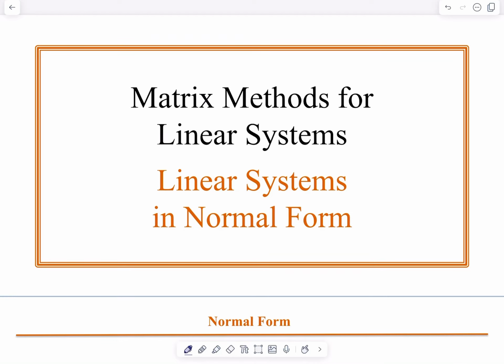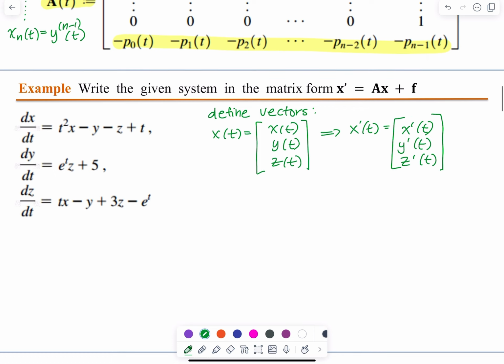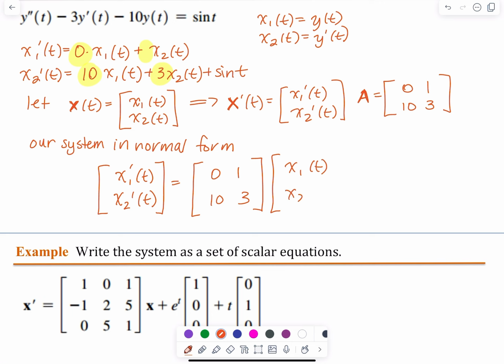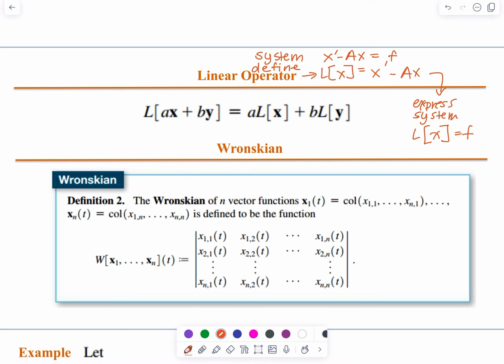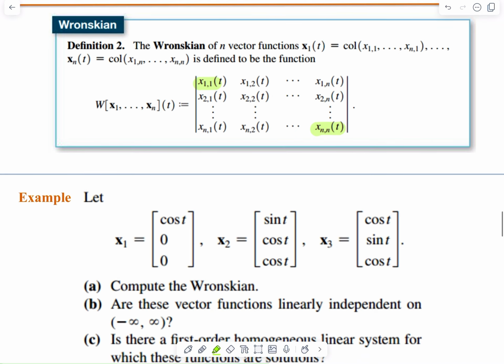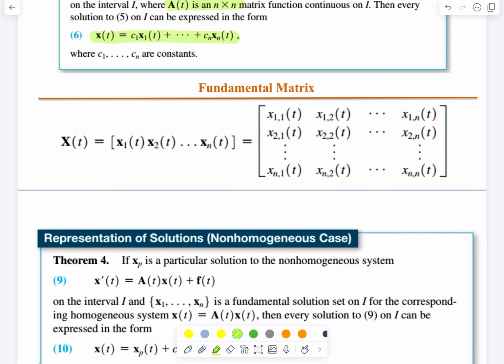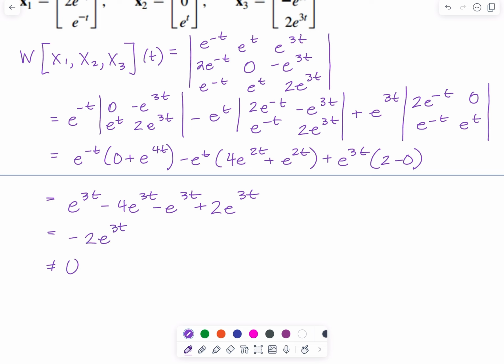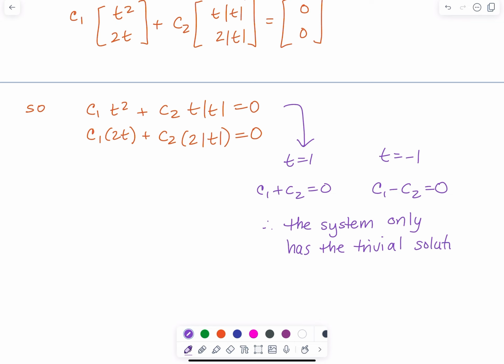9.4 Linear Systems in Normal Form